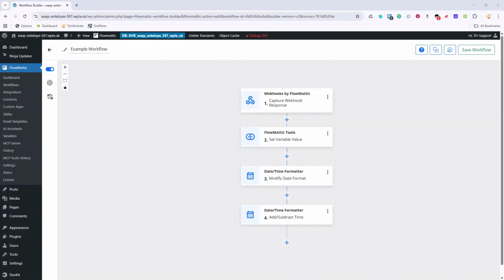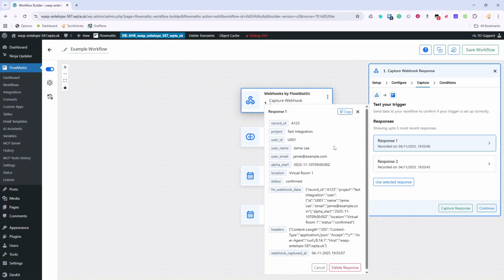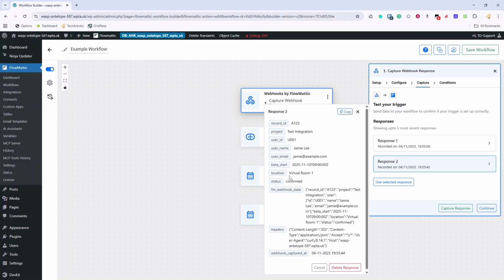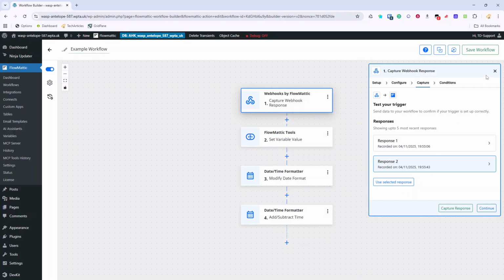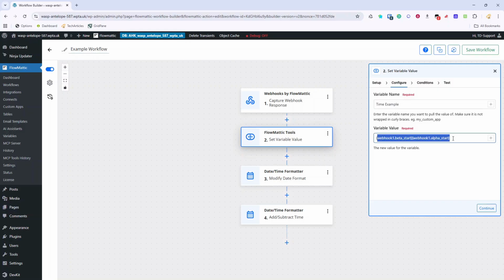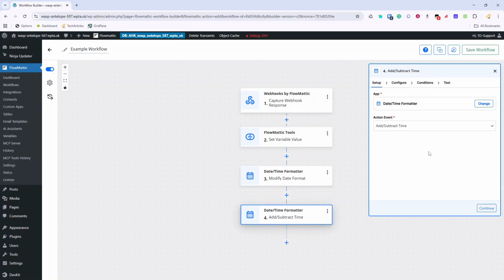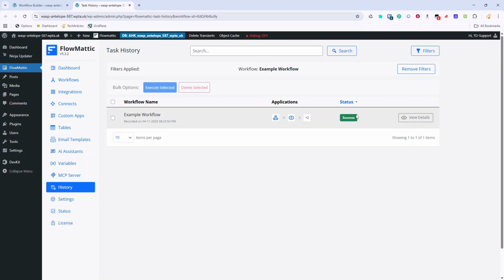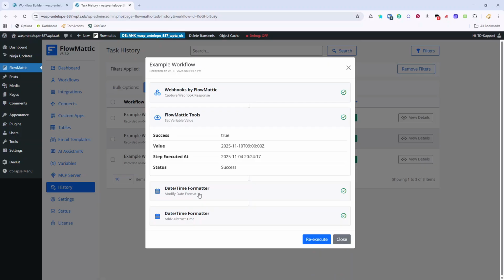How to Normalise Inconsistent Webhook Data in FlowMattic Using Local Variables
Description: In this quick FlowMattic tip, I walk through a simple but powerful method for handling inconsistent webhook fields—such as “alpha start” vs. “beta start”—without creating complex routers or branching workflows.
You’ll learn how to unify varying webhook labels into a single local variable so your workflow always receives consistent, reliable data. This trick is especially useful when working with integrations or demo builds where field names aren't always predictable.
By standardising your input early, you can keep the rest of your workflow clean, simple, and scalable.